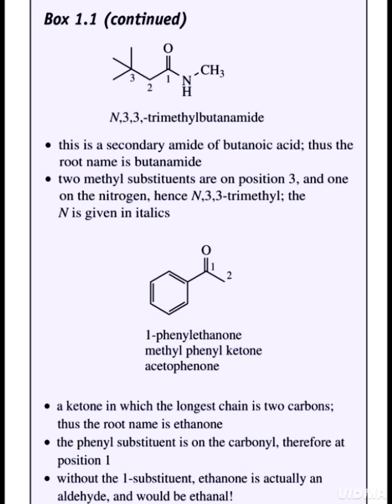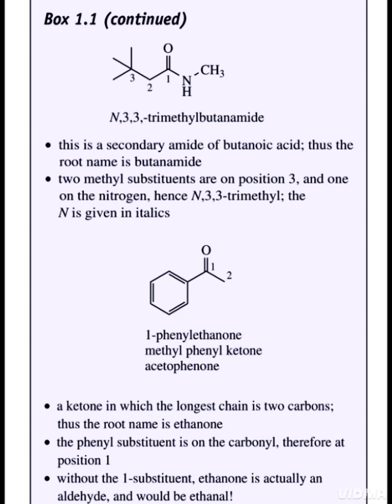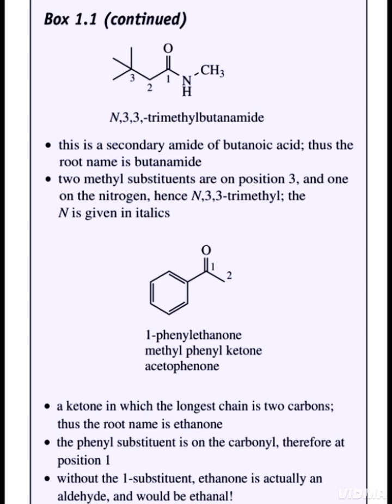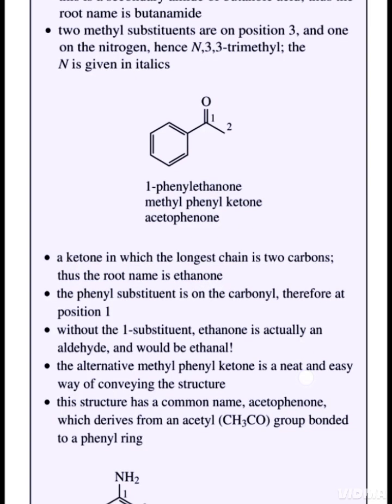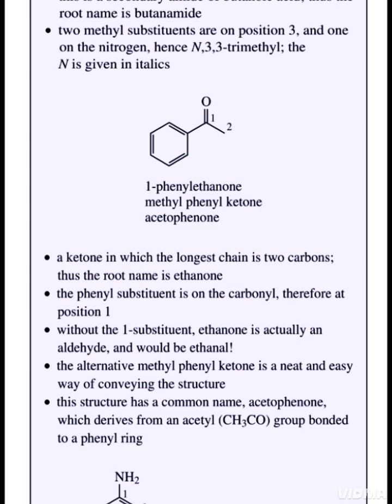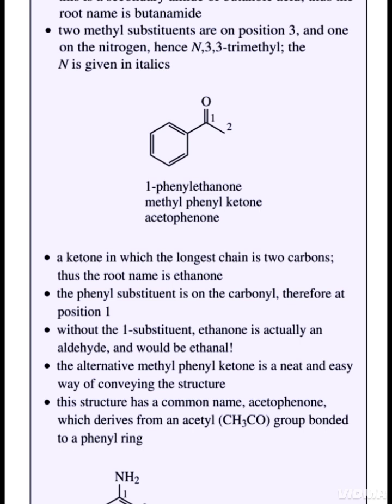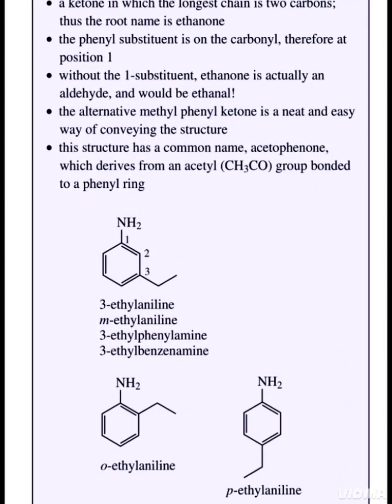benzene type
this is the benzene with its side chain